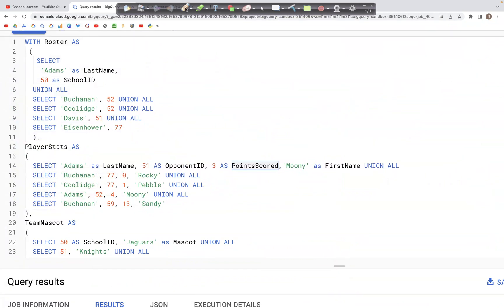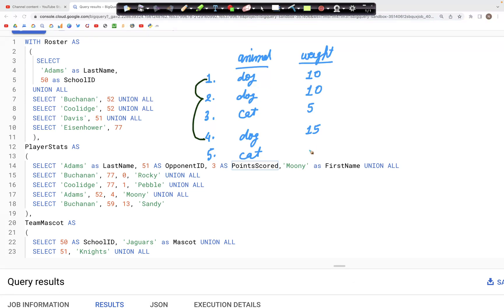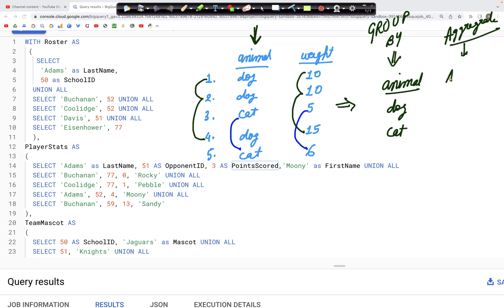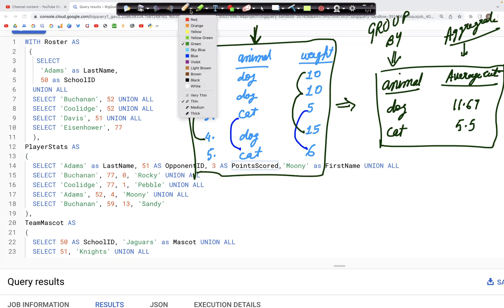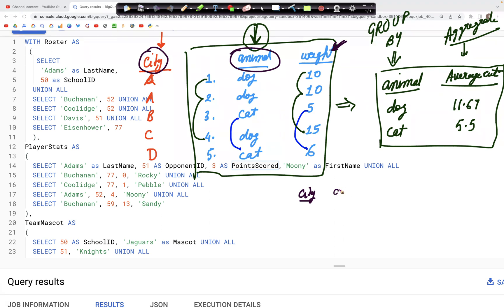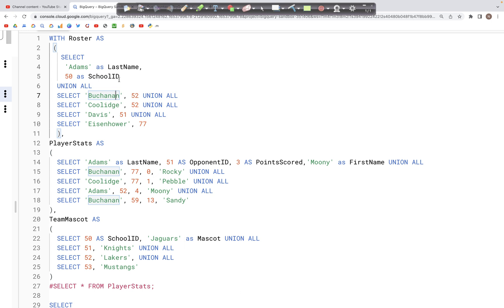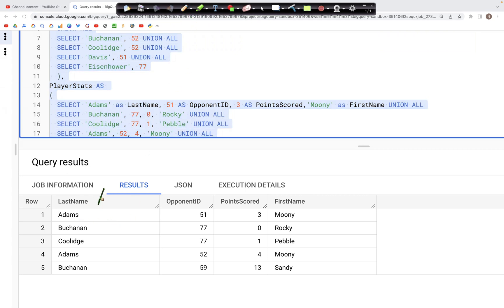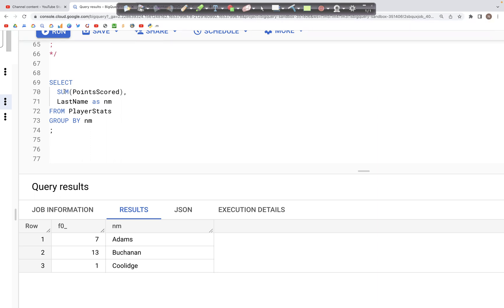26: GROUP BY | SQL Tutorial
The video discusses BigQuery SQL:  GROUP BY

00:00 - Intuition: GROUP BY
06:21 - GROUP BY: using one column
09:43 - GROUP BY: using two columns
12:06 - GROUP BY: using two columns: with integer location for column and column name
13:25 - GROUP BY: with one column: with integer location for column
13:57 - GROUP BY: using an alias for a column name
15:21 - Ending notes